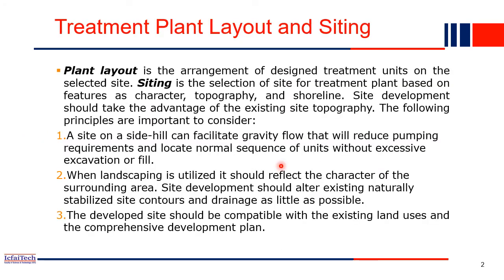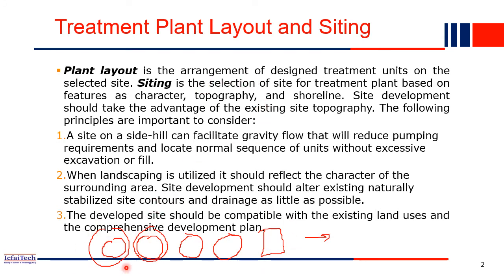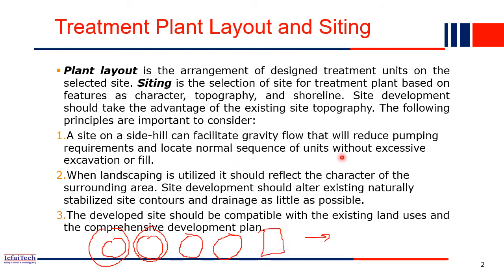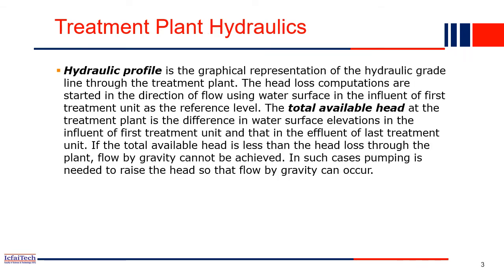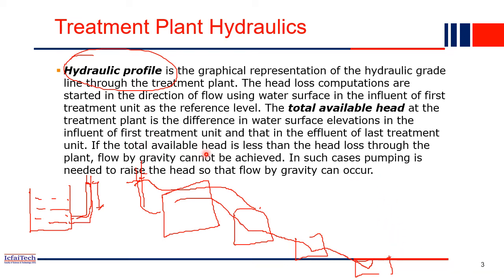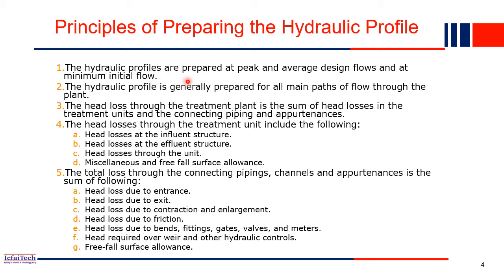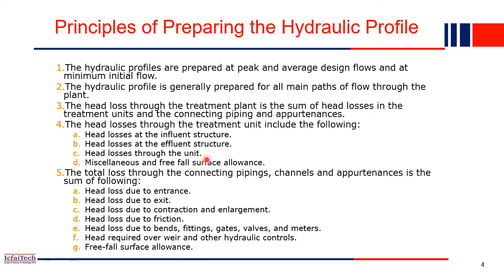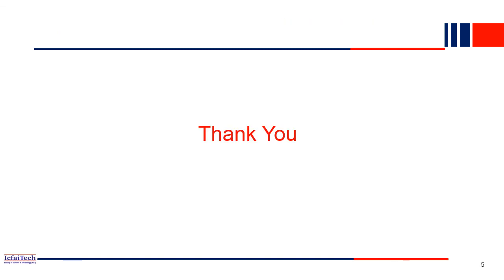Water Supply and Wastewater Engineering | Lecture 13 | Dr. Sarit Chanda